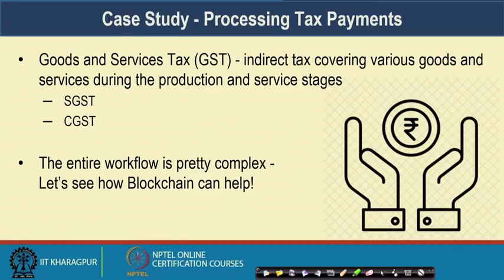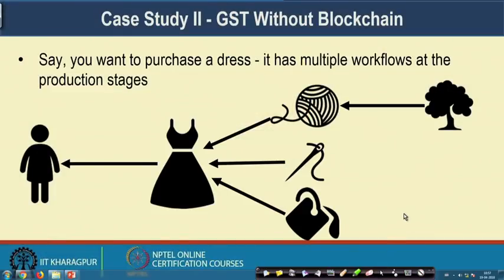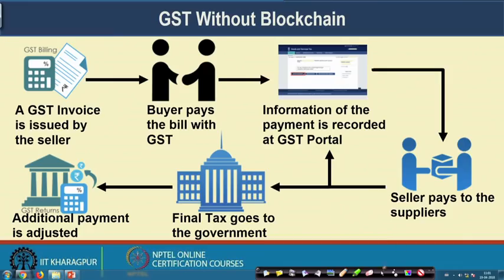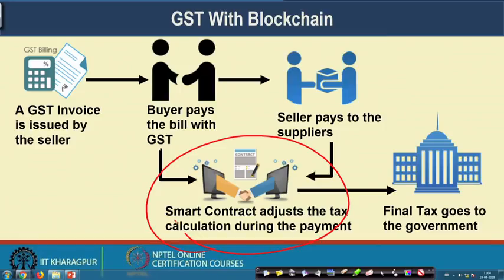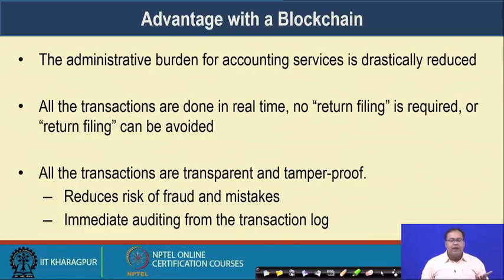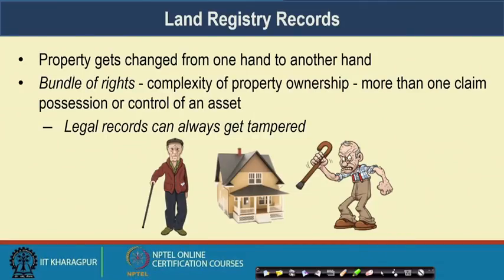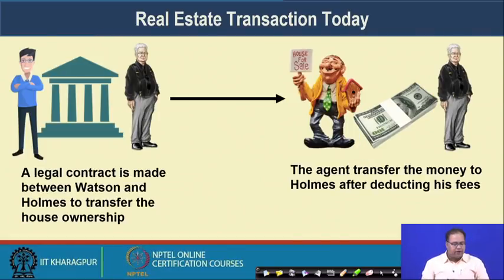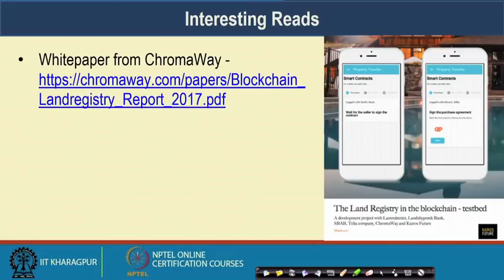Blockchain in Government – V (Tax Payments and Land Registry Records)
mod09lec43 - 42